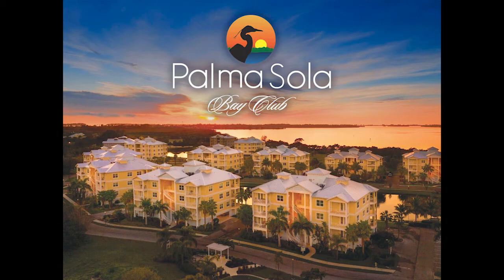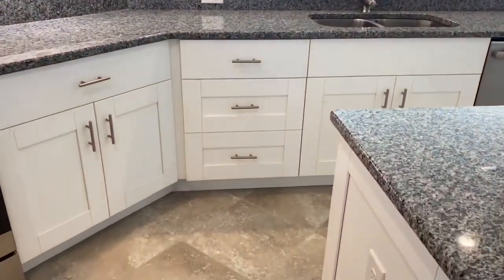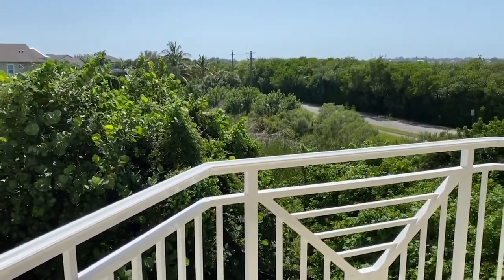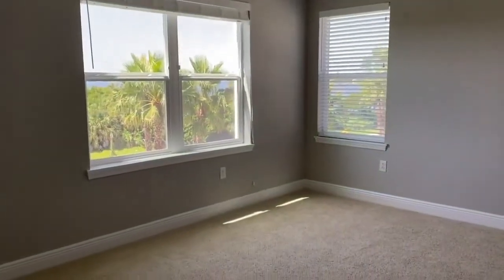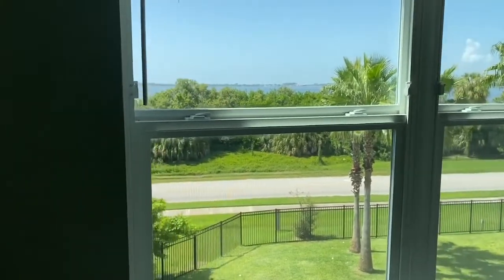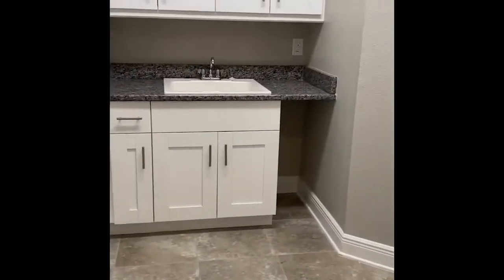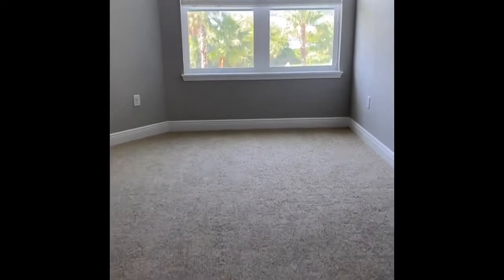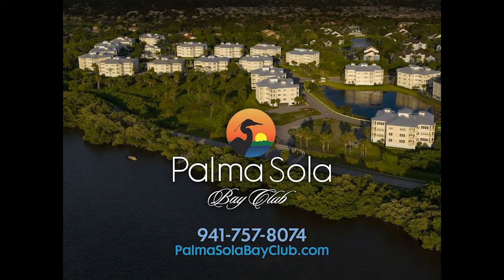Palma Sola Bay Club Featured Home: 8-202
Please enjoy this tour of Palma Sola Bay Club residence 8-202. Palma Sola Bay Club is a luxury condominium complex in Bradenton, Florida.